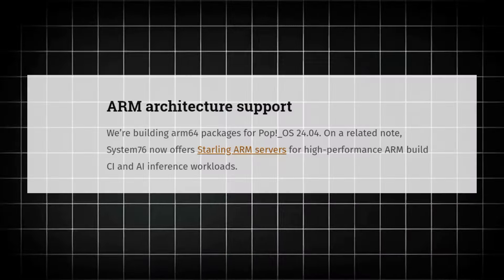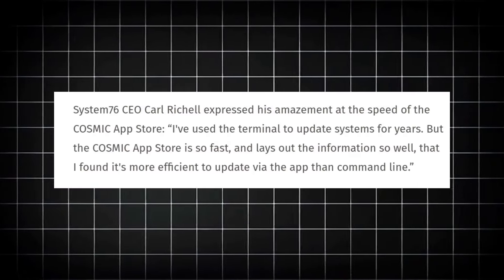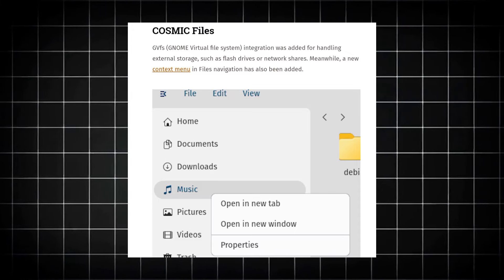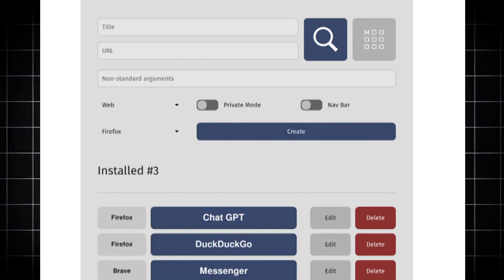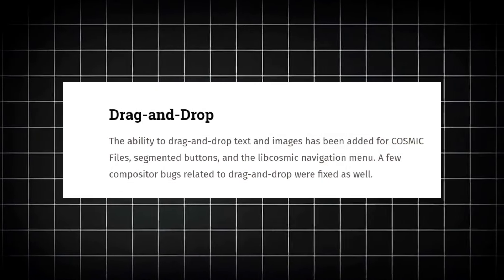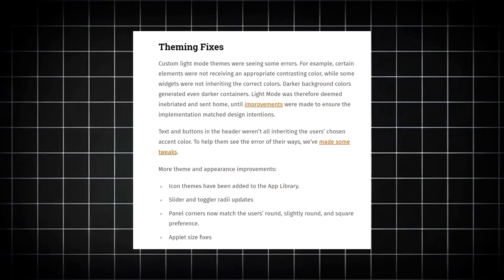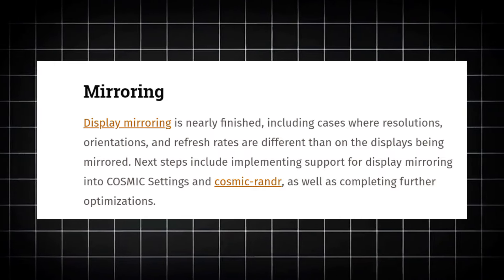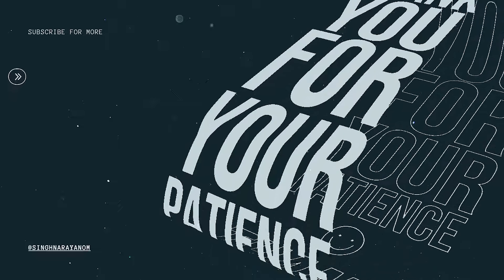The Beautiful Cosmic Desktop is Almost Ready • New Features & Updates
Hey Fellas,
Welcome back, cosmic enthusiasts! 🚀 In this video, we dive deep into the newest updates and features of the Cosmic Desktop Environment Alpha. Strap in as we take a tour of the cutting-edge advancements that are revolutionizing the way we interact with our desktops!

🌌 What's New? - Discover the latest enhancements that have been introduced to Cosmic DE Alpha. From performance boosts to sleek UI improvements, we'll cover it all.

🚀 Enhanced Productivity Tools - Unleash your productivity potential with the upgraded tools and utilities designed to streamline your workflow and make multitasking a breeze.

🎨 Customization Galore - Personalize your desktop experience like never before with an array of customization options. From themes to icons, we'll explore how you can tailor Cosmic DE Alpha to suit your unique style.

🔍 Improved Search Functionality - Searching for files and applications has never been easier! Join us as we take a closer look at the revamped search functionality and how it simplifies navigation.

💡 Innovative Features - Prepare to be amazed by the innovative features that set Cosmic DE Alpha apart from the rest. From intuitive gestures to intelligent notifications, the future of desktop computing is here.

🔧 Developer-Friendly Tools - Calling all developers! We'll explore the developer-friendly tools and APIs that empower you to create incredible experiences within the Cosmic ecosystem.

Whether you're a seasoned Cosmic user or new to the scene, this video has something for everyone. Join us on this cosmic journey as we uncover the possibilities of the future of desktop environments. 🌟✨